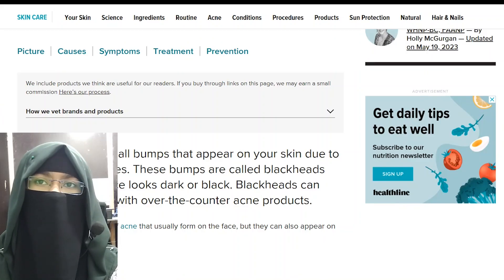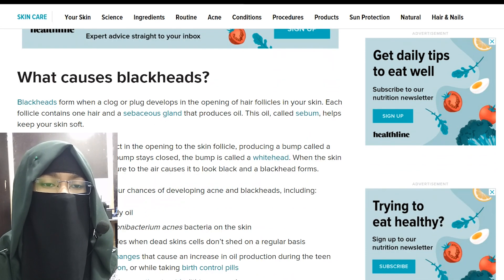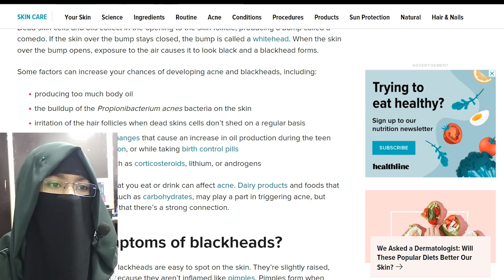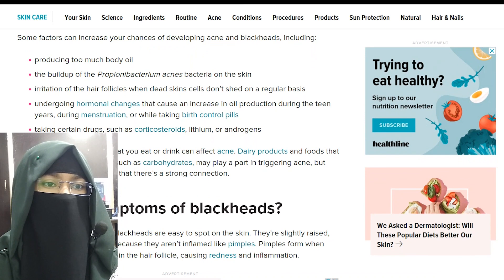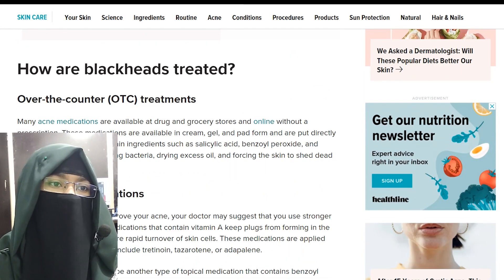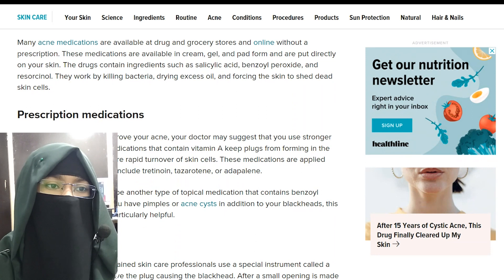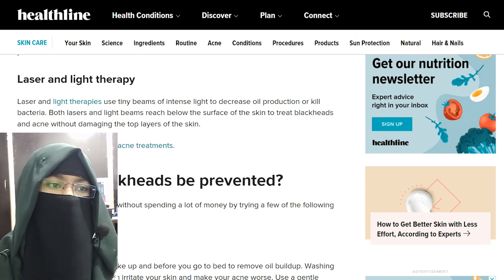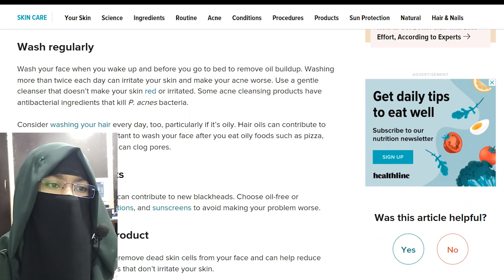What are blackheads? How blackheads are formed and blackhead removal options | Iqra Qaiser